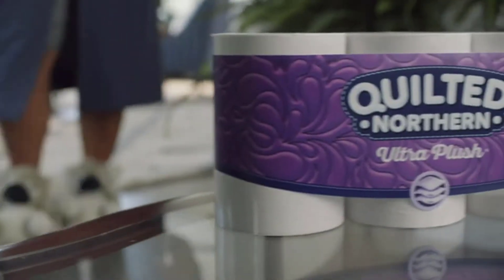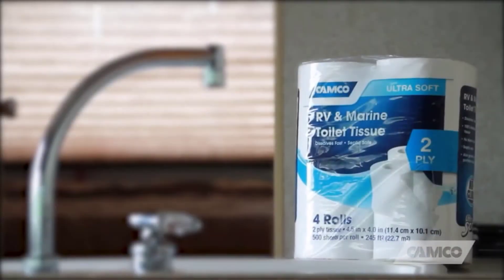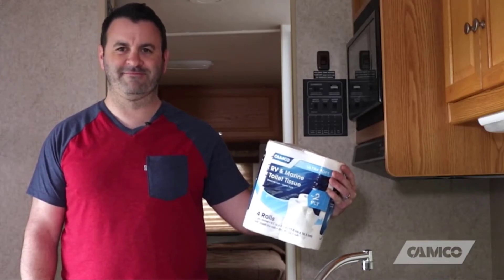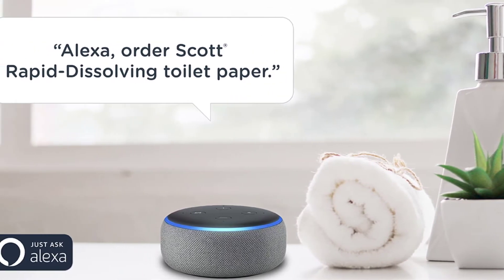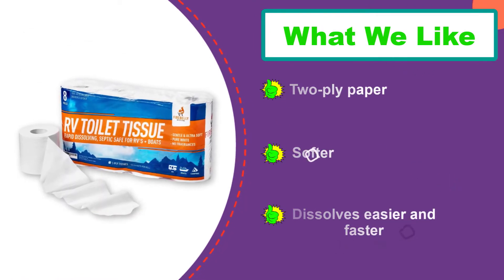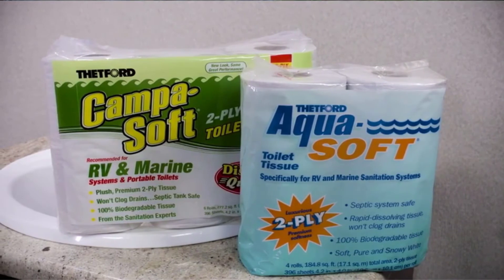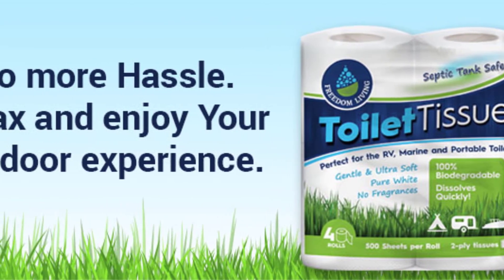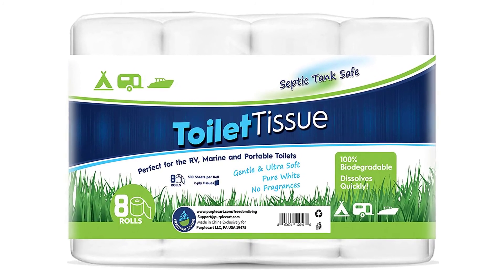✅ Top 5:🧻 BEST RV Toilet Paper In 2024 [ RV Toilet Papers Buying Guide ]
🧻In this video we are going to be checking out the BEST RV Toilet Paper In 2022. Links in below to pick the BEST RV Toilet Paper In 2023.

1.Freedom Living Septic Tank Safe Toilet Tissue ✅
✓ Amazon Price
2.Aqua-Soft Toilet Tissue ✅
✓ Amazon Prices
3.Firebelly Outfitters RV Toilet Paper ✅
✓ Amazon Prices
4.Scott Rapid-Dissolving Toilet Paper✅
✓ Amazon Prices
5.Camco RV Bathroom Two-Ply Toilet Tissue ✅
✓ Amazon Prices

🧻 All above  BEST RV Toilet Paper In 2022. links are Applicable in USA, Canada, UK & Europe 🧻
➤ Don't forget to: